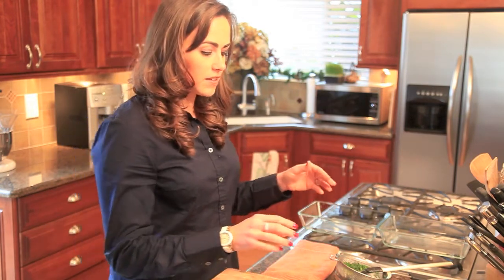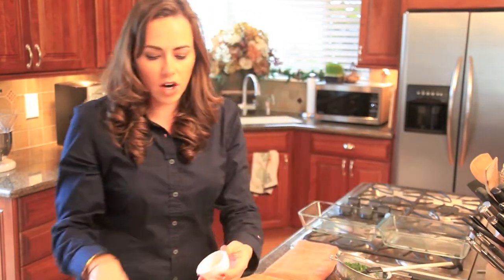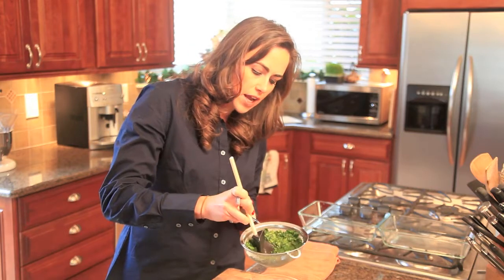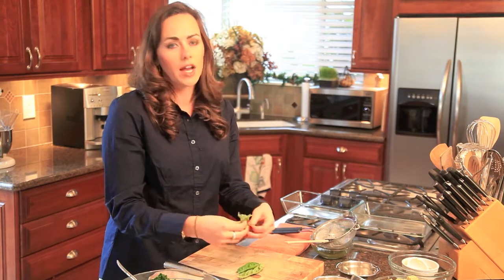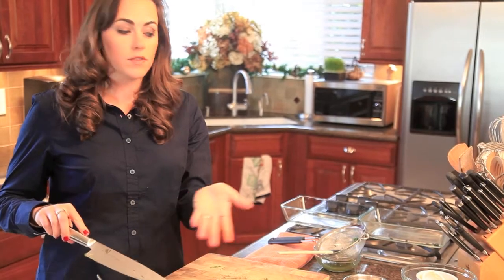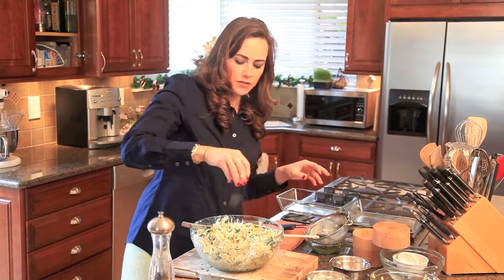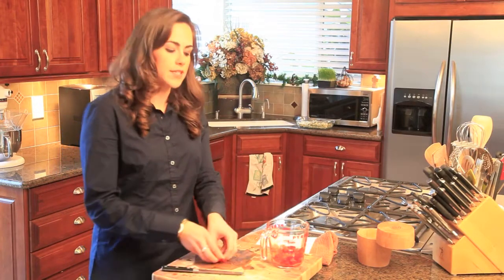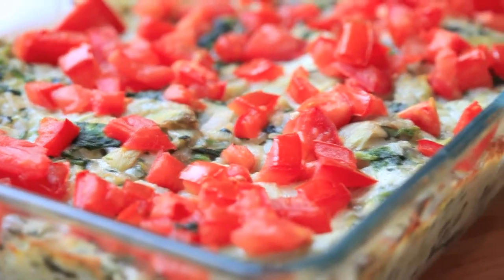Spinach Artichoke Dip Video Recipe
Jill shows how to make a slim version of the popular Spinach Artichoke Dip.